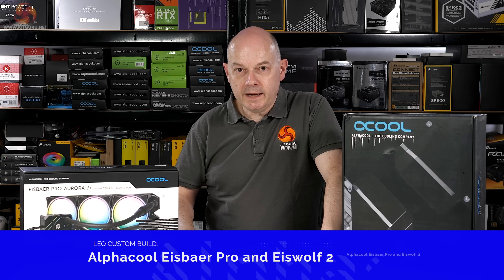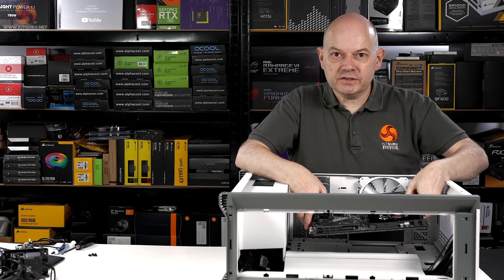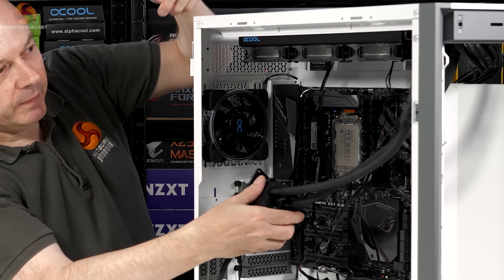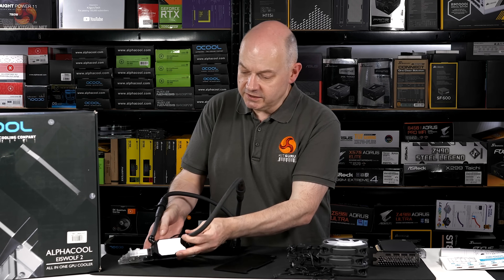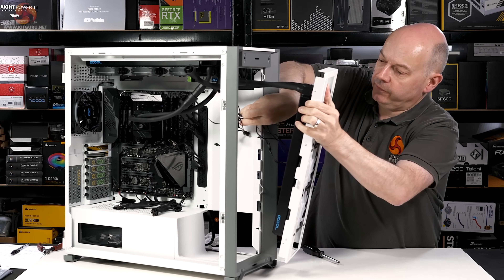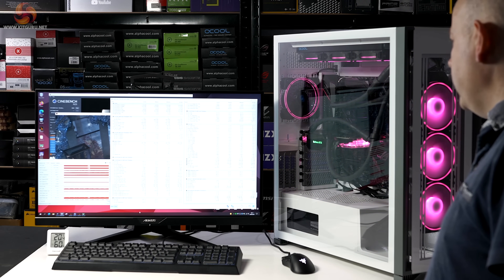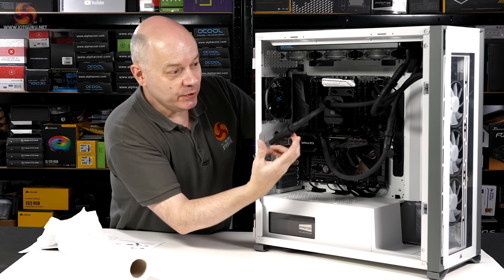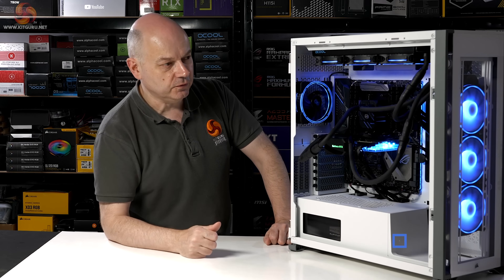Leo BUILDS an ALPHACOOL Custom System!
Today Leo builds a system using the latest Alphacool Eisbaer Pro and Eiswolf 2 products. Both using them separately, and combining them into one loop. He then discusses performance and how exactly they slot into the market. Worth the money? Leo finds out .

Also be sure to check out our review of the Eisbaer Pro Aurora 360

00:00 Hardware specification list
01:46 Motherboard into the case
03:02 We don’t need the Corsair RGB control unit or fans
03:41 Off with the top radiator rack - installing the CPU cooler
05:30 Fingers only, no tools, thats the Alphacool way
05:52 Graphics card setup and install
09:14 In with the radiator assembly at the front
09:36 Connecting up the hoses for the Eiswolf
10:05 Starting the system up
10:19 Testing the temperatures
11:06 Combining the Eiswolf and the Eisbaer!
13:27 Second run tests
14:45 Closing Thoughts

KitGuru uses a variety of equipment to produce content:
As of February 2021: